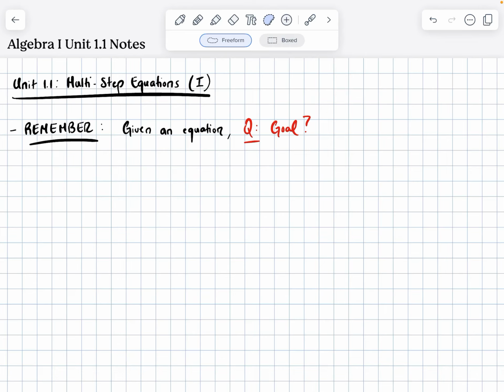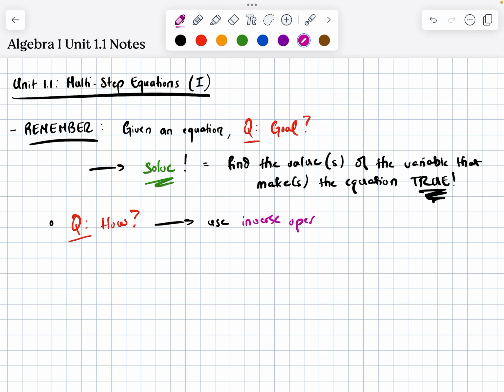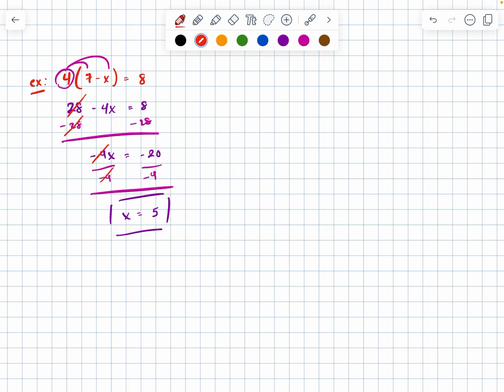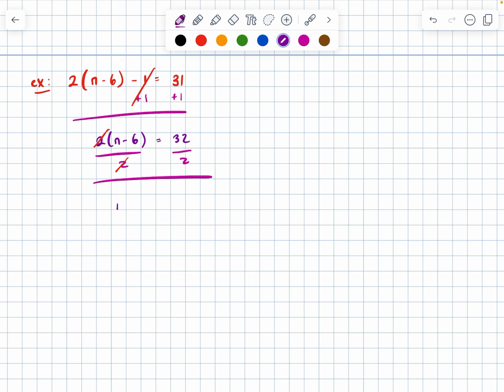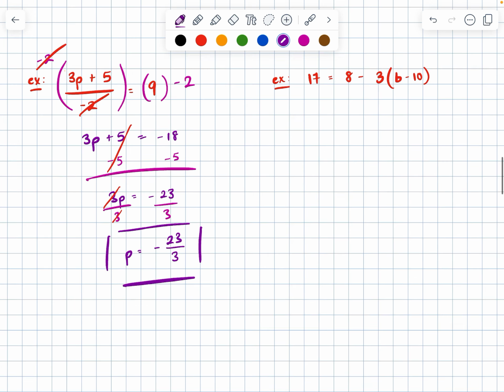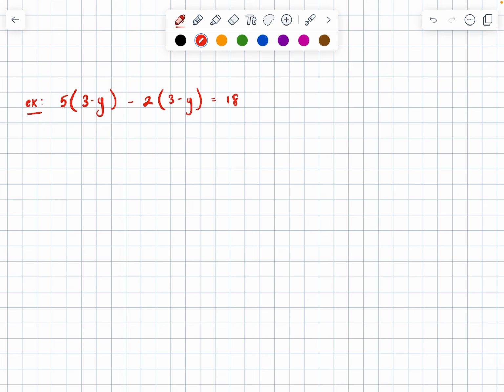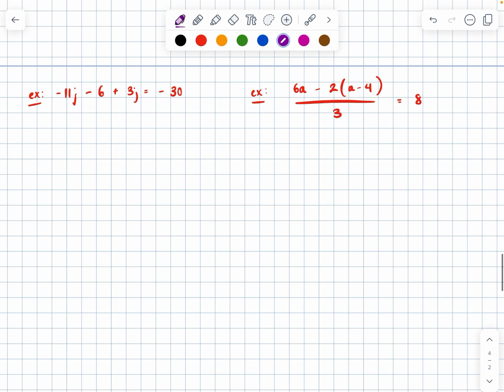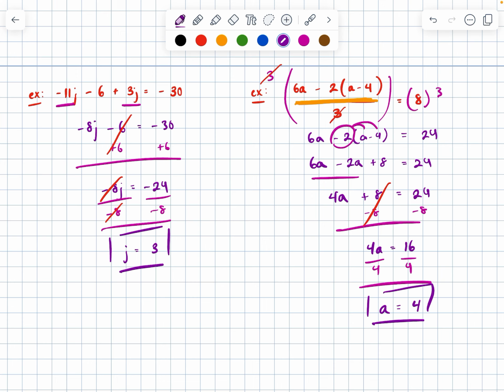Algebra I Unit 1.1: Multi-Step Equations (I)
In our first class of Unit 1, drawing on the Pre-Algebra skills we've brushed up on in Unit 0, we'll learn how to solve so-called "multi-step" equations, i.e. those that require three or more steps (and often, a little bit of simplifying!) in order to isolate our variable.

Algebra I Unit 1 (Solving Linear Equations)
Class 1: Multi-Step Equations I